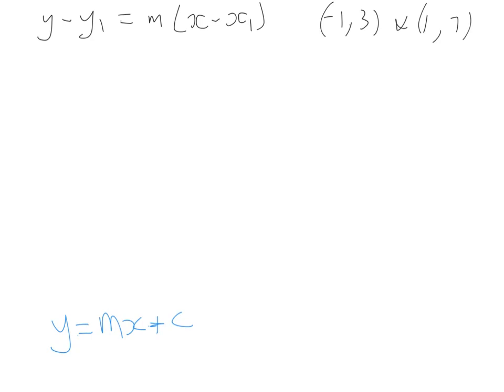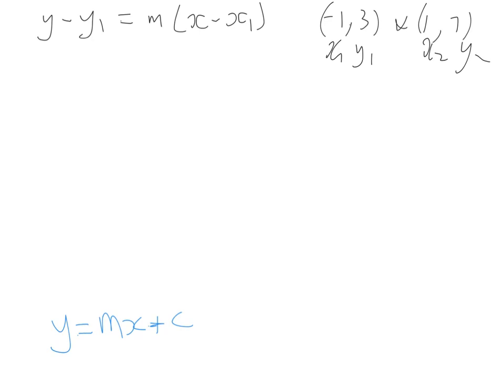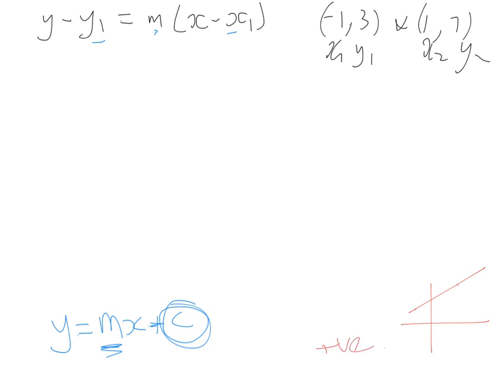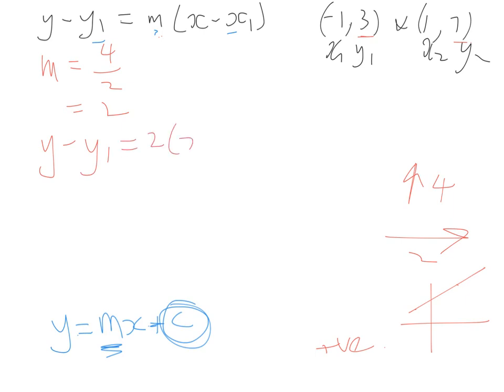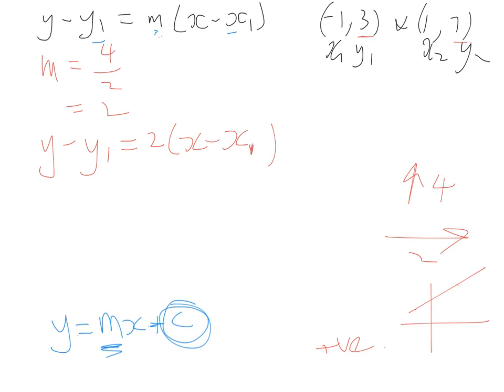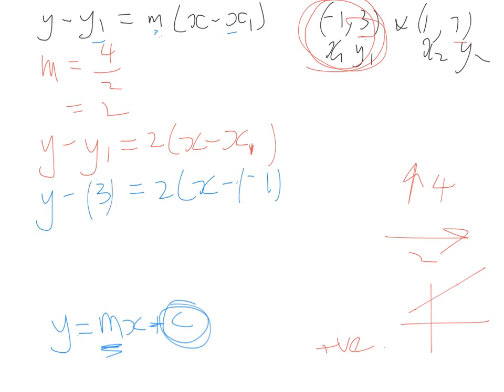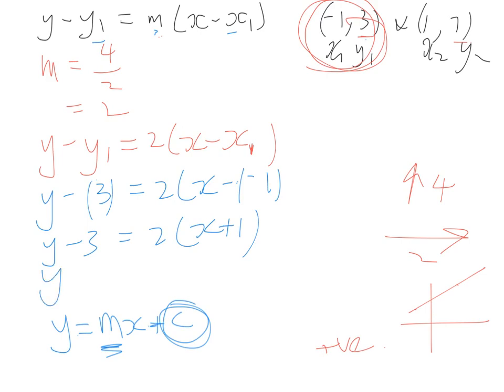Equation using different approach